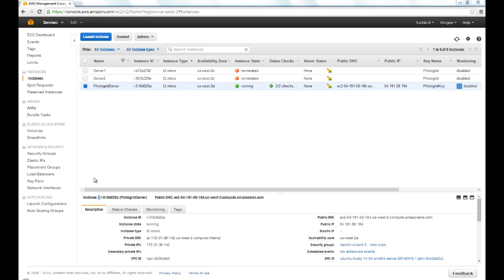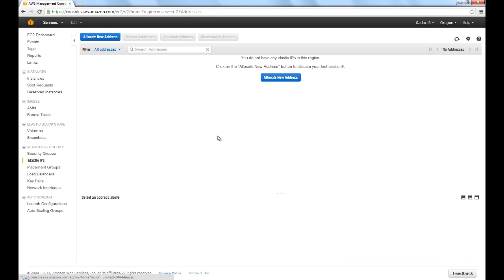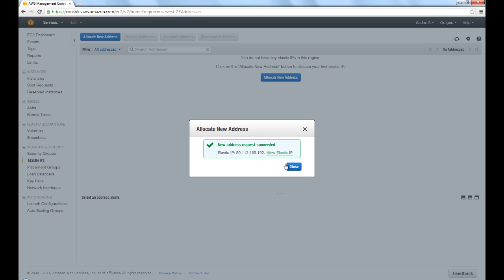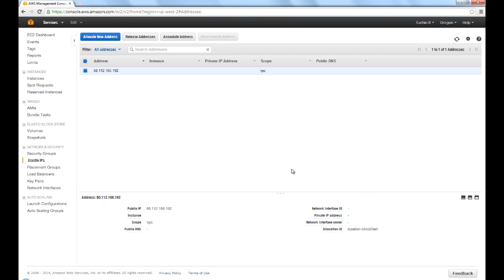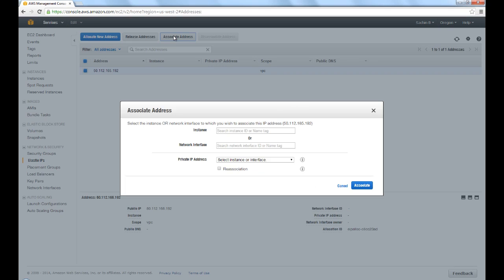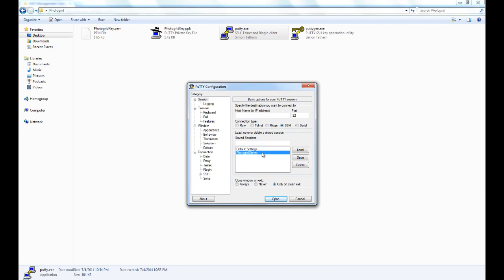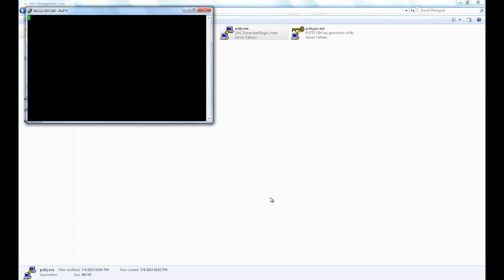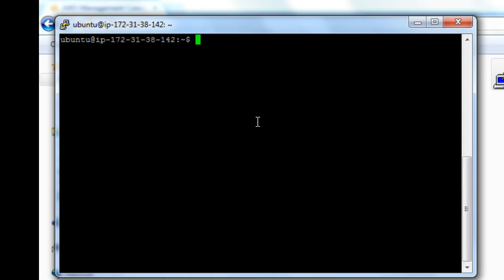102 PhotoGRID Lecture19